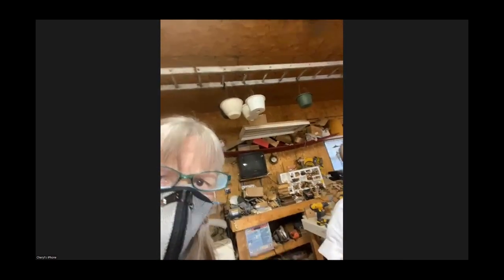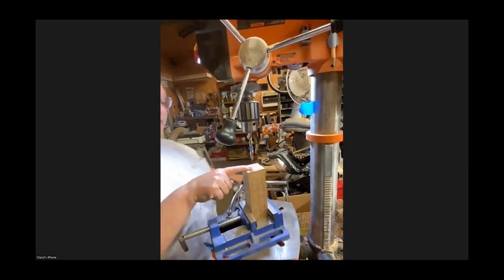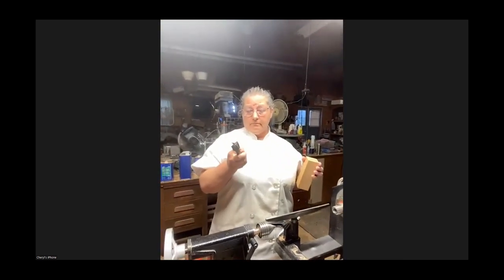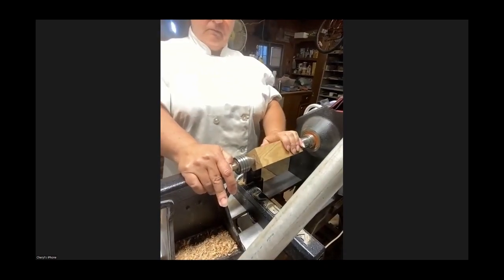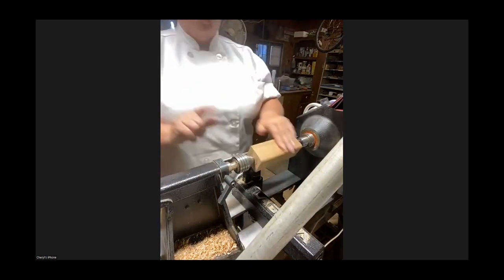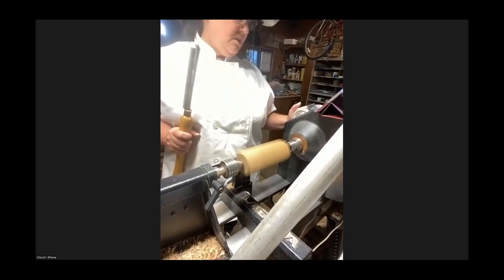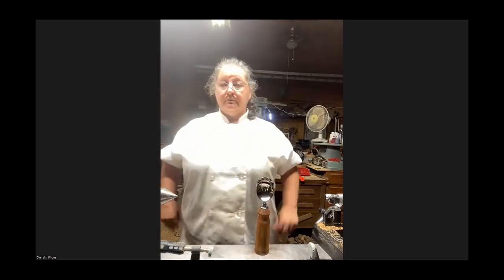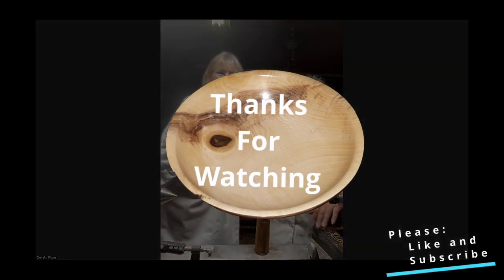2023-05-03 Demo: Making a Ice Cream Scoop with Brenda Thornton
Alright Brenda!!  Check out her turning of an ice cream scoop.   She enjoyed showing us one of the projects she likes to make on her lathe.   The results were great.   She finds they sell really well.  You may want to try it yourself.

Enjoy the demo.